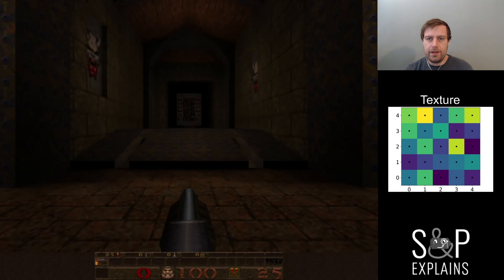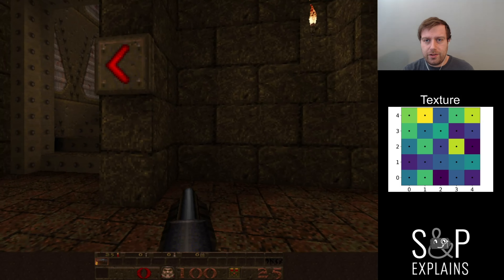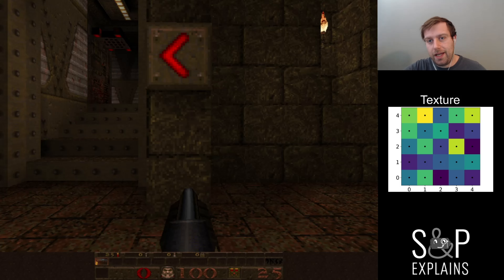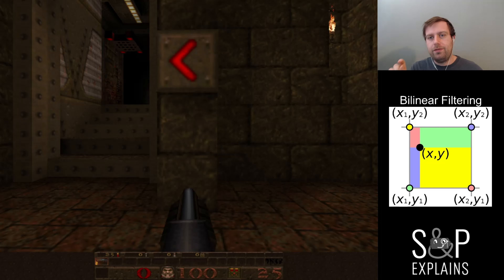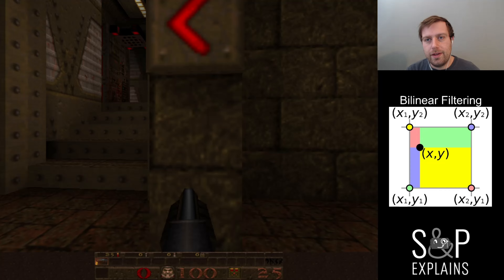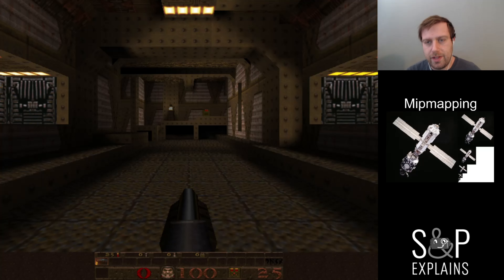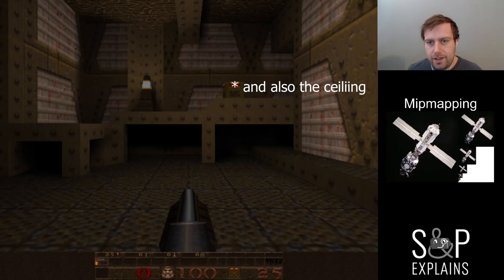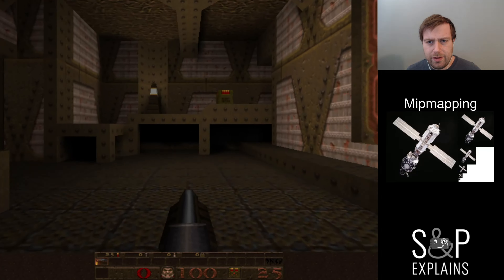Why 3D Acceleration Looks Better Than Software Rendering: Bilinear Filtering Explained [4K Upload]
Our viewer framebuffer tipped us off to Youtube's reencoding which blurs the video and makes it harder to see the ugliness of nearest-neighbor interpolation. Thanks! I upscaled to 4k, which triggers Youtube to use a better encoder.

We're spinning up a set of sub-5-minute videos to cover 90s and 00s PC hardware topics, called Smug and Play Explains.

With the help of glQuake, this video covers bilinear filtering and mipmapping and why these techniques look better than software rendered games using nearest-neighbor interpolation.

We hope you like how the new series complements our games and hardware content. Please tell us what you think about it in the comments, and it will influence our next video in the series.

Notes
Quake is copyright id Software, Inc.